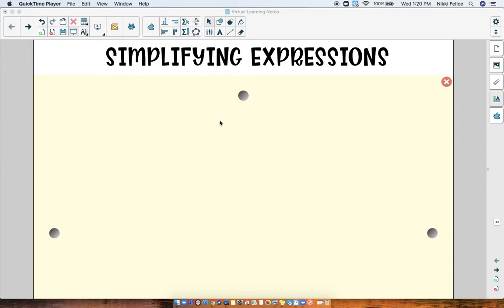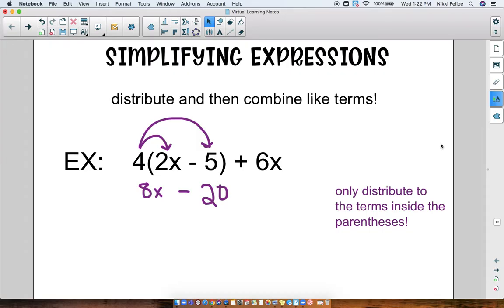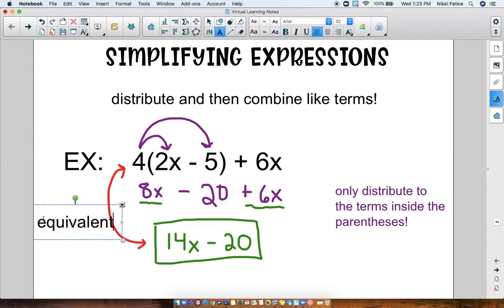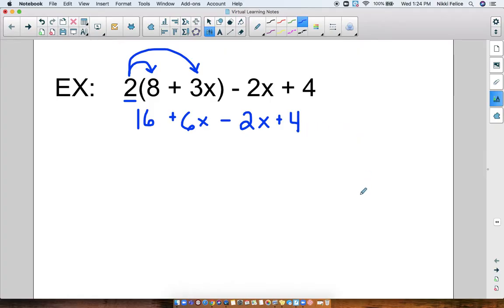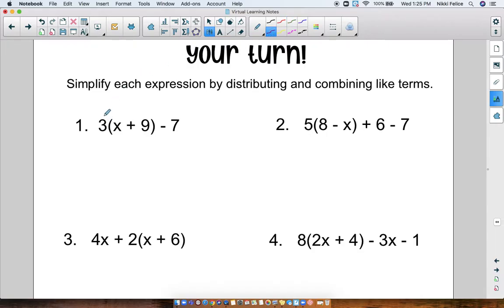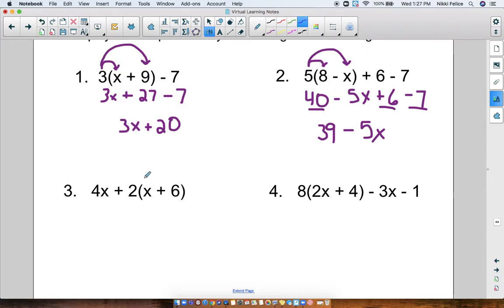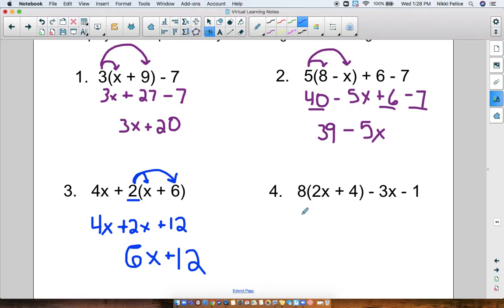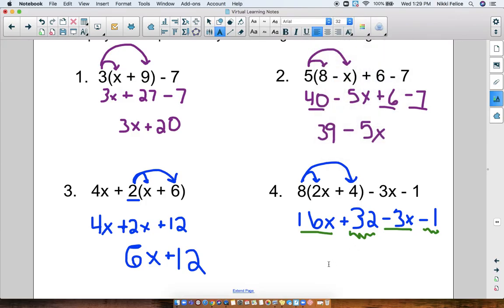Simplifying Expressions - 6th Grade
Simplify expressions using the distributive property and by combining like terms.